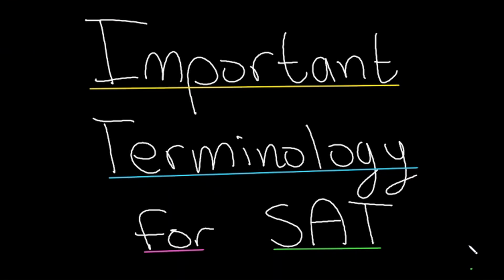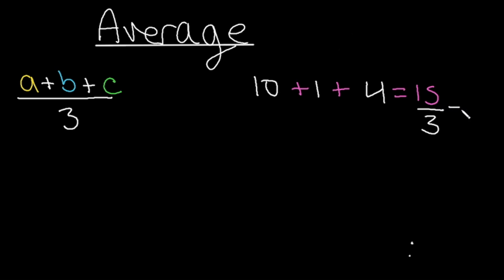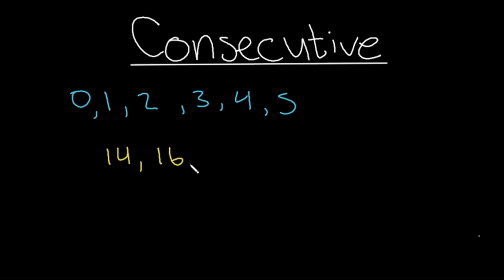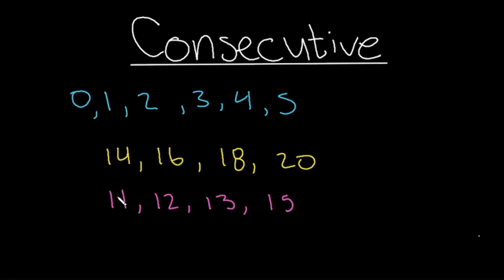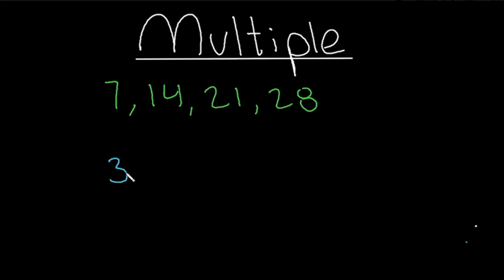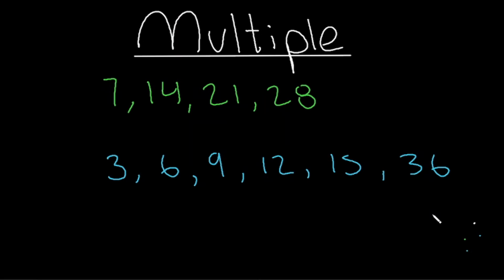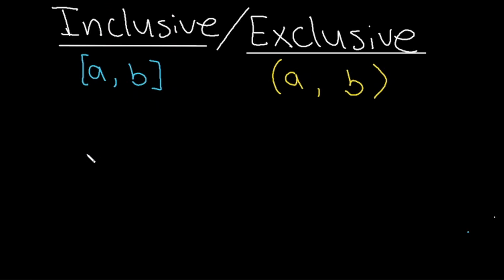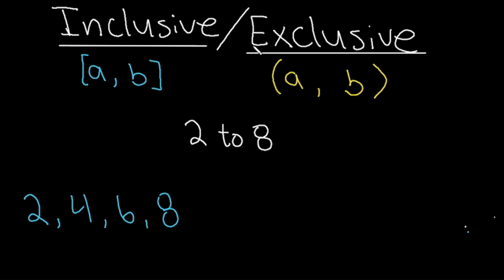Important Terminology for the SAT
Important terms you need to know for the SAT. Practice for SAT and PSAT.